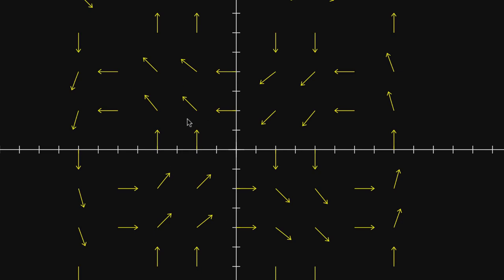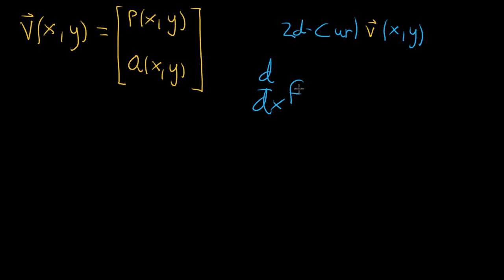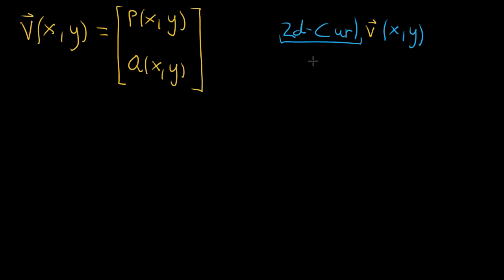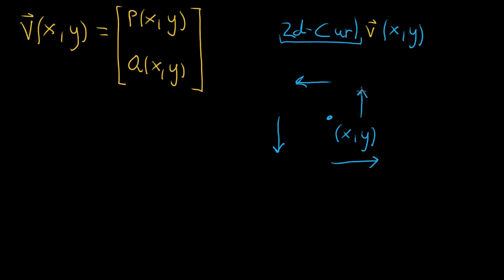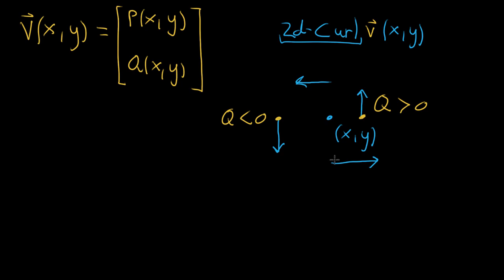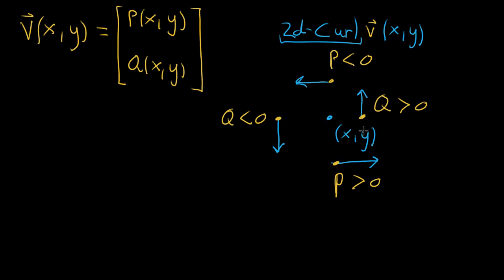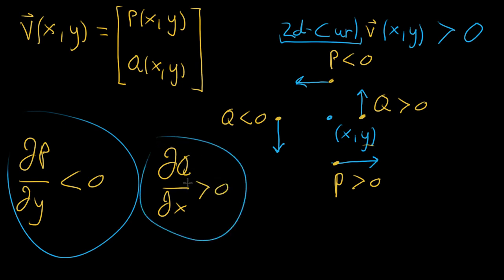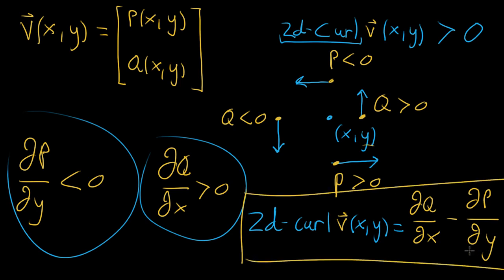2d rotor düsturu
Hər gün ən yeni təhsil videolarını ilk izləyən olmaq üçün kanalımıza abunə olun. Daha çox və dərs videolarını növbəli izləmək üçün

Khan Academy Azərbaycanca, riyaziyyat, fizika, biologiya, proqramlaşdırma, tarix, incəsənət, iqtisadiyyat və daha bir çox bunlar kimi mövzulara toxunur. Boşluqları və güclü cəhətləri aydınlaşdırıb uyğun olaraq tapşırıq vermə alqoritmamızdan istifadə edərək riyaziyyat üzrə ibtidai sinifdən universitet səviyyəsinə qədər bütün şagirdlərə bələdçilik edir. Sayt həmçinin daha mütəxəssisləşdirilmiş məzmun vəd etmək üçün NASA, Modern Sənət Muzeyi, Kaliforniya Elmlər Akademiyası və MIT kimi qurumlarla əməkdaşlıq edir.

Hər kəs üçün, hər yerdə ödənişsiz

Khan Academy Azərbaycanca
Azərbaycan dilində hər kəsin, hər yerdə dünya səviyyəli təhsil alması üçün bərabər fürsətlər yaratmağa çalışır.